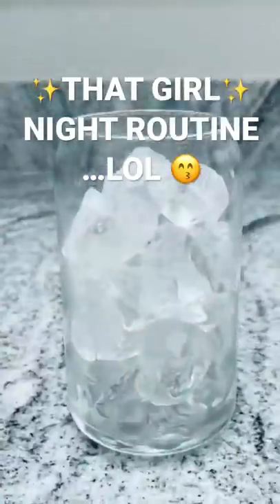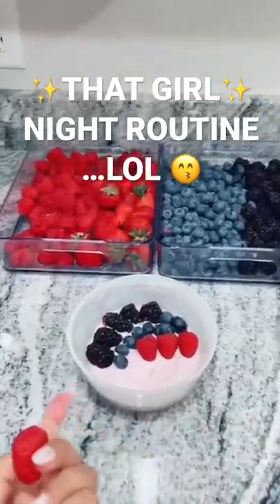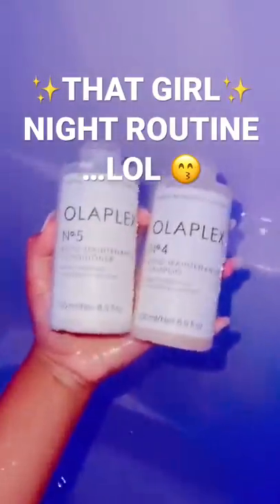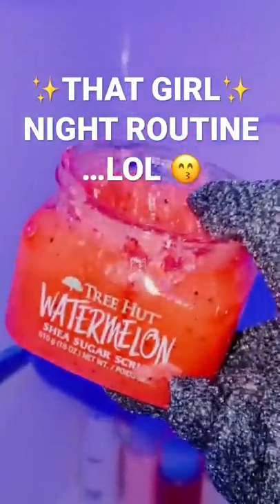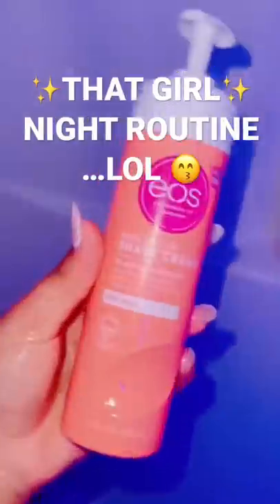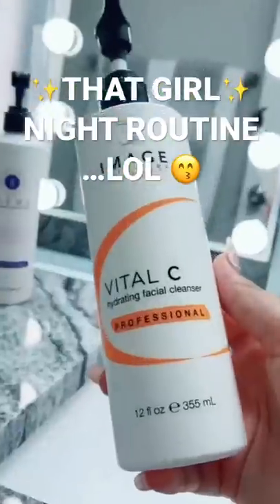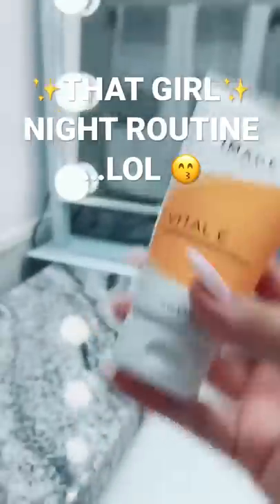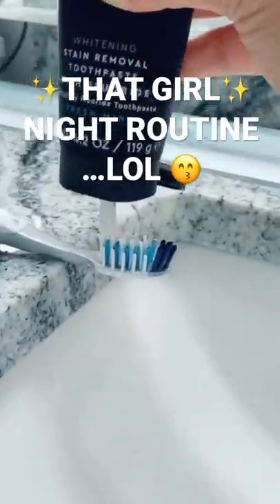Its giving very much… ✨😃✌️